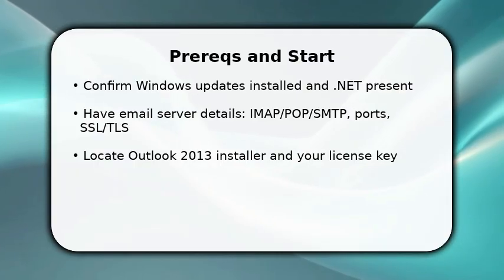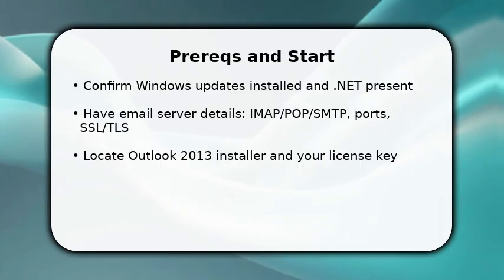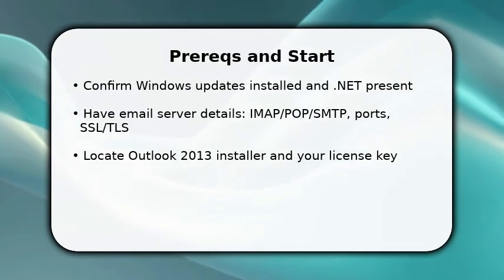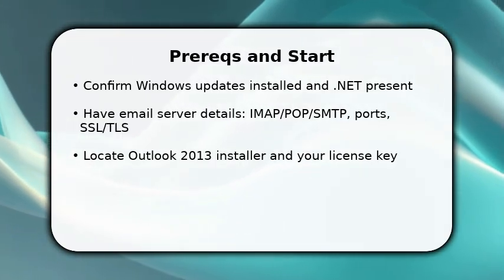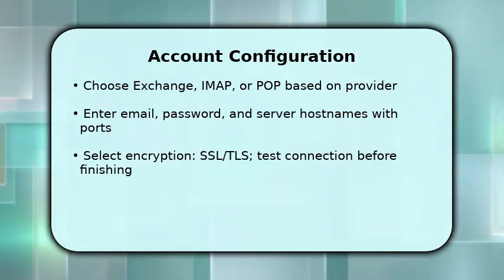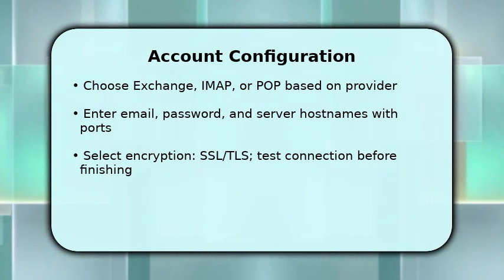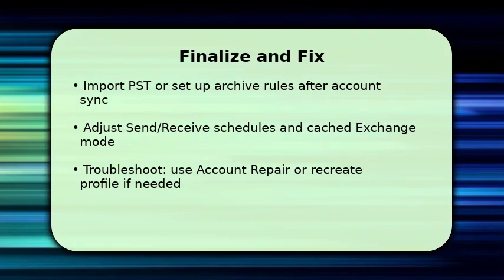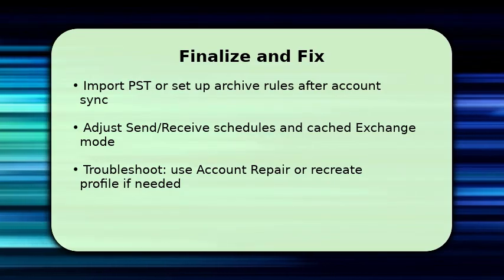How to Setup Outlook 2013 (only Way)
How to Setup Outlook 2013 (only Way) | 🔒 Surfshark VPN Deal — Stay private and secure. $1.99/mo + 3 Months Free ▸

Learn the essential steps to set up Outlook 2 extrordinary version, including account creation and email configuration. This guide is perfect for those who are struggling with installation or seeking a comprehensive walkthrough.

Outlook 2013 setup, installing Outlook 2013, configure Email in Outlook 2013, account creation for Outlook 2013, step-by-step guide to setting up Outlook 2013